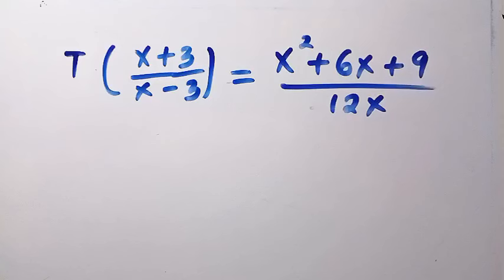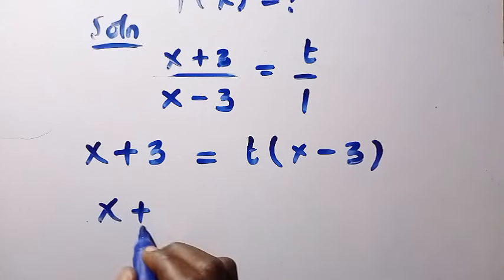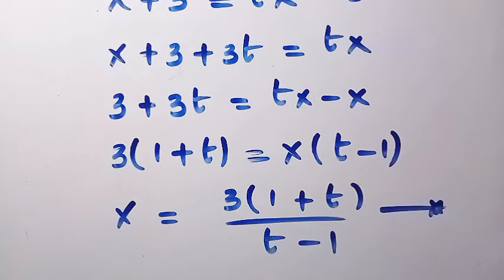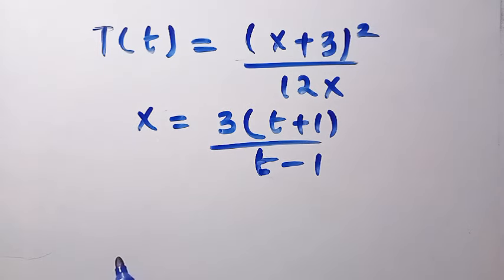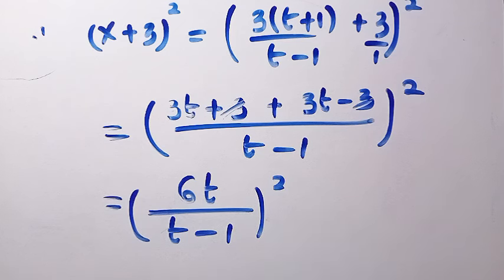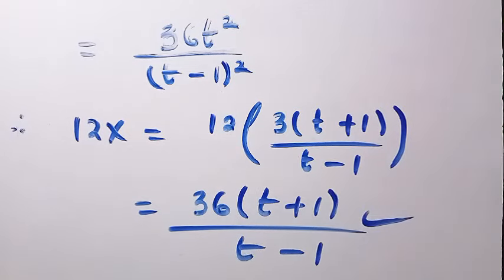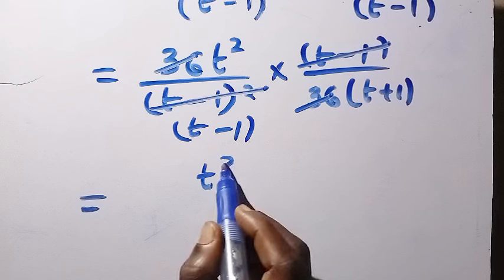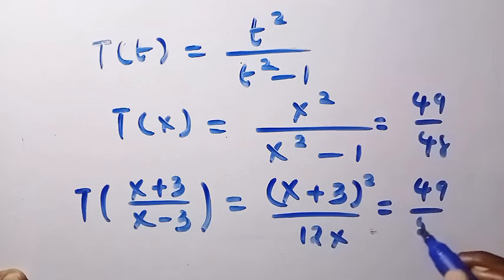Solving Harvard Exam Tricks | Functional Equation | T(x) = ?